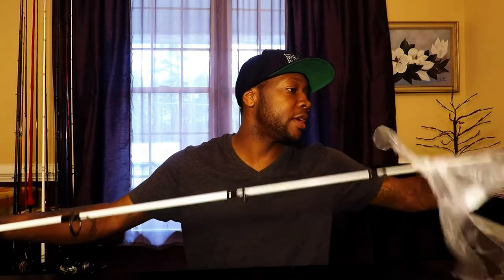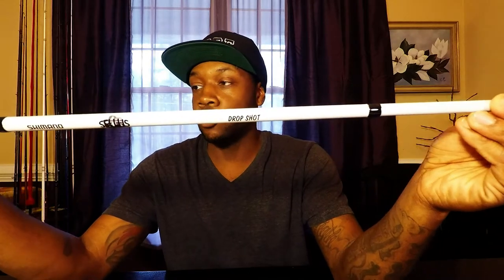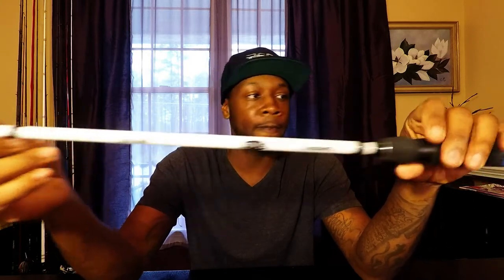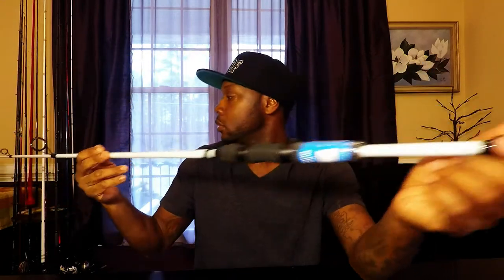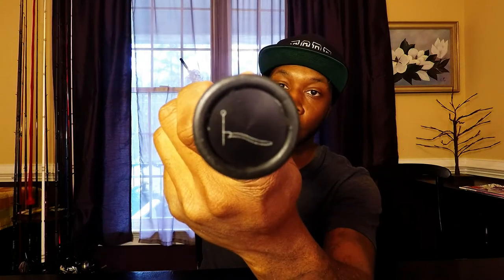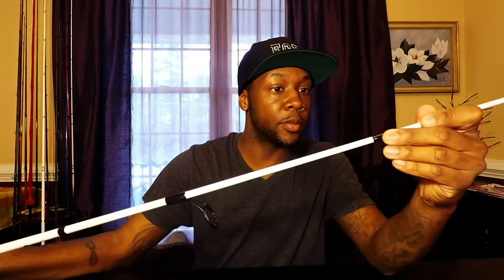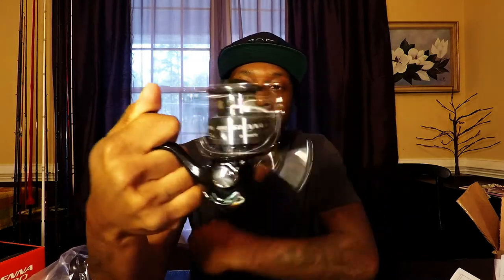I bought my Fiancee her own finesse rod and reel combo